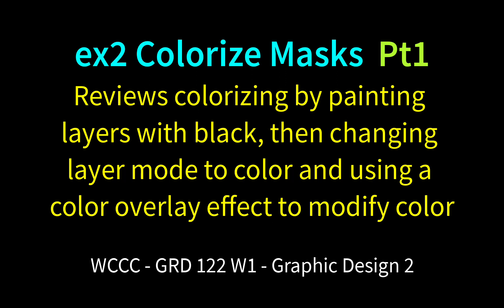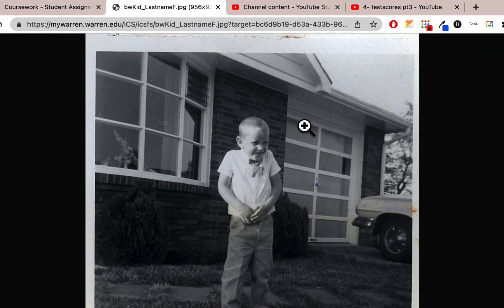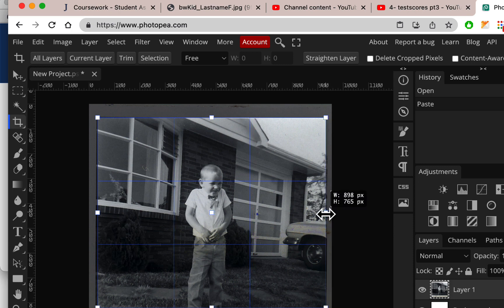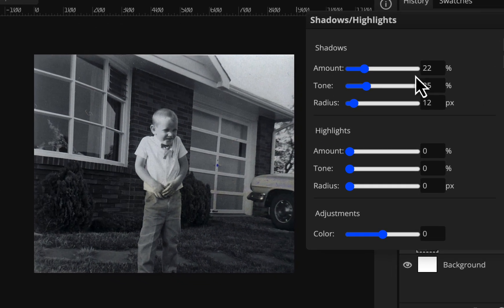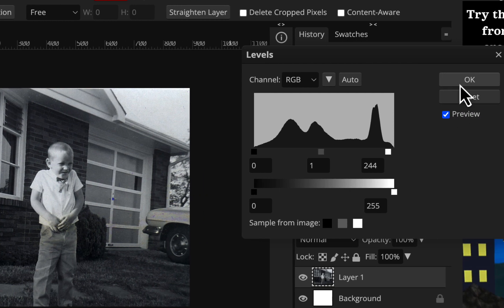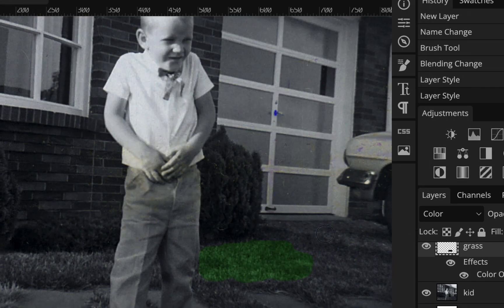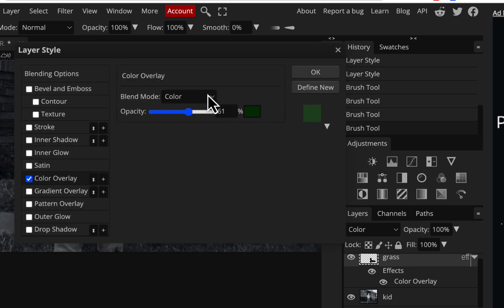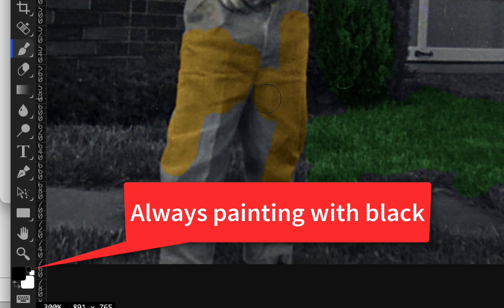ex2 Colorize Masks (BW Kid) Pt 1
Reviews colorizing by painting layers with black, then changing
layer mode to color and using a color overlay effect (from Layer Styles) to modify color if needed. (Photopea SP23)